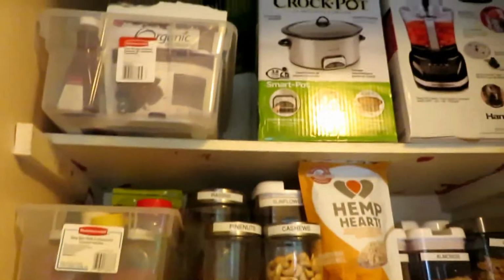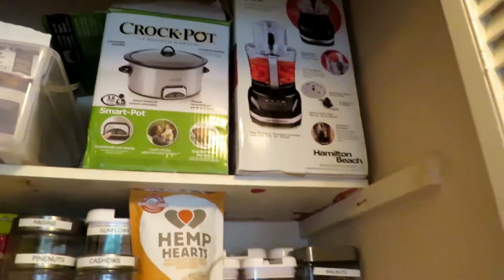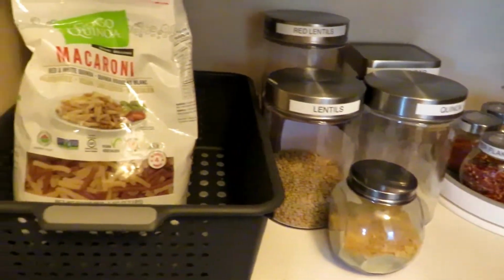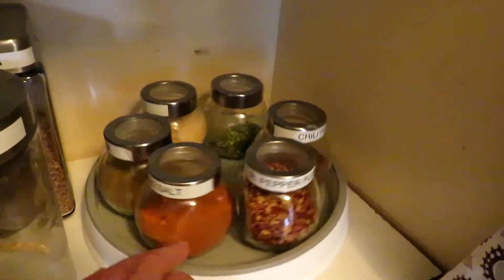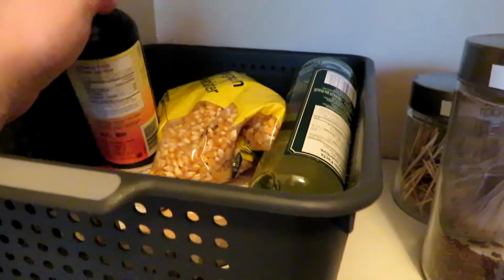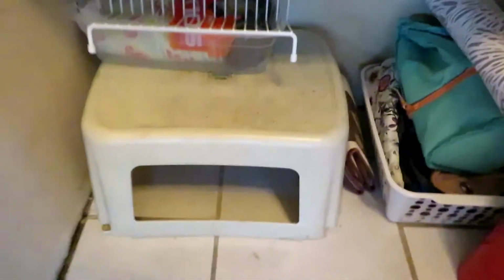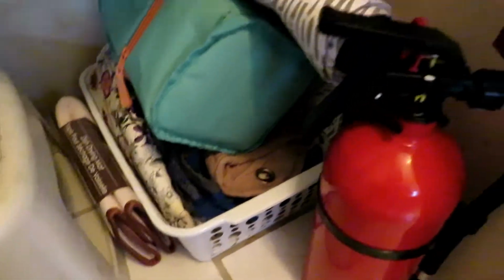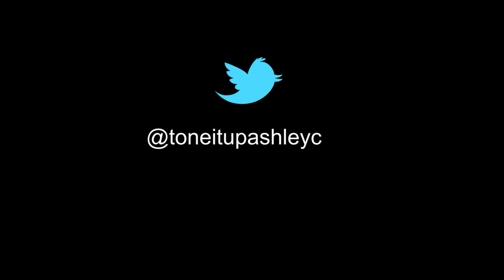WHAT IS IN MY VEGAN PANTRY?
Hoping this helps anyone who is  A. trying to organize their pantry or B. is curious what someone who eats a more plant based diet looks like

P.s I sound like I have a cold for some reason but I'm not, ,healthy as a horse!